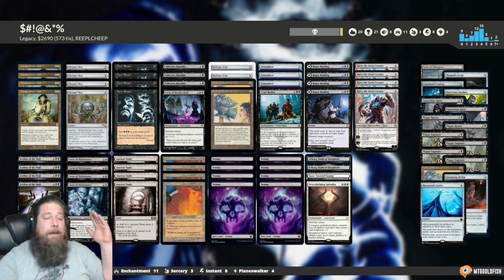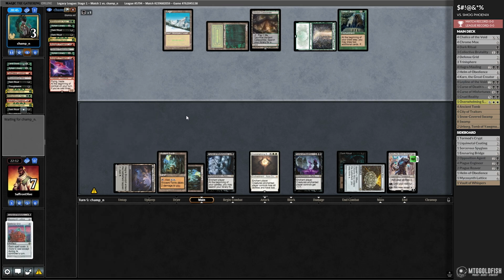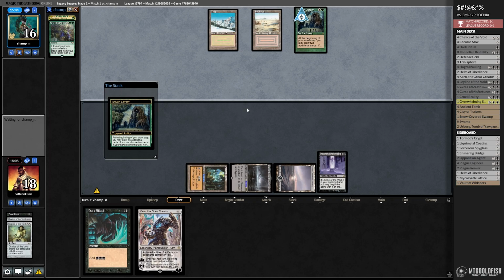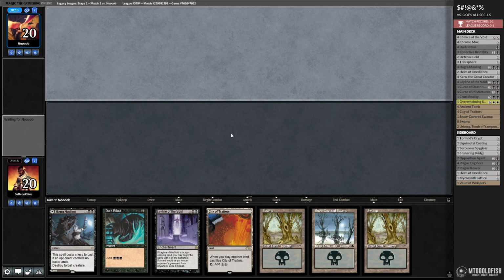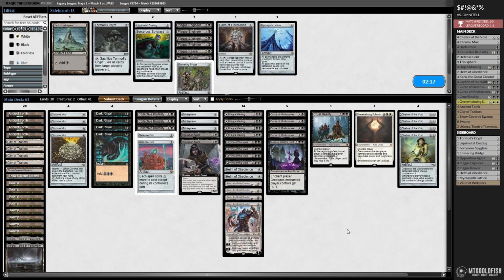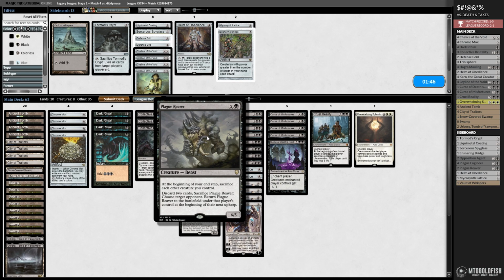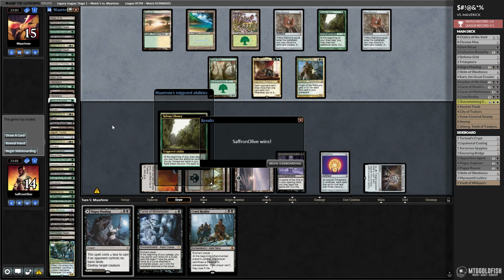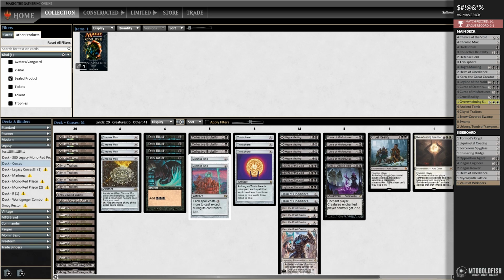$#!@&*% | Legacy MTG Decktech and Gameplay | ⚫Mono-Black Curses⚫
Part of what makes Legacy one of the best Magic: the Gathering formats is you can do things that simply wouldn't work in any other format...like win with Curse of Misfortunes! Can Curses compete in Legacy MTG? Find out on this week's Much Abrew About Nothing!

0:00 Start
4:53 Match 1
19:03 Match 2
29:42 Match 3
36:45 Match 4
46:23 Match 5
55:00 Wrap Up